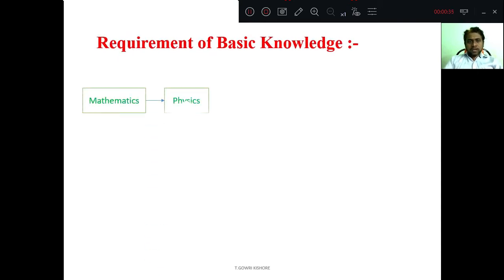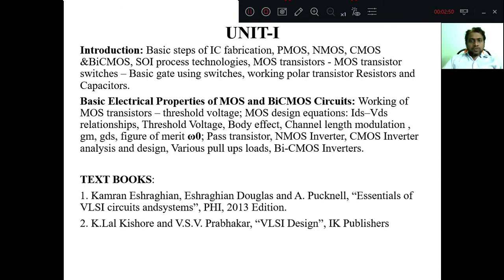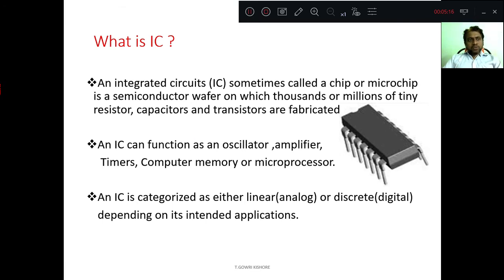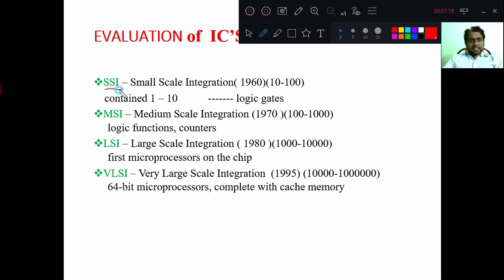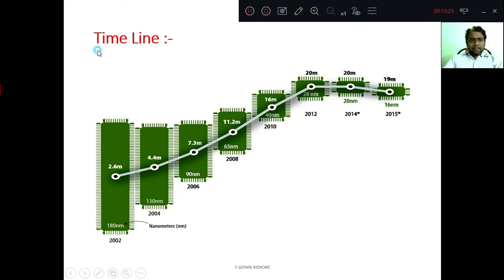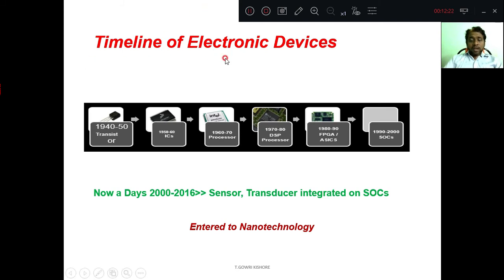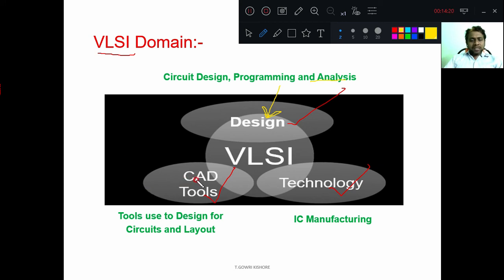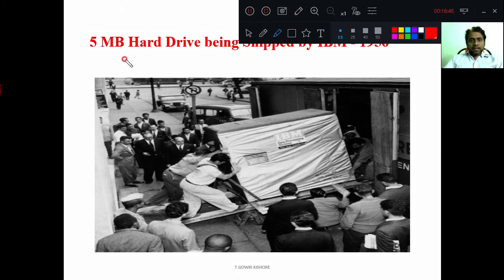INTRODUCTION TO VLSI DESIGN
Here the concept tell the what is the purpose of  vlsi domain